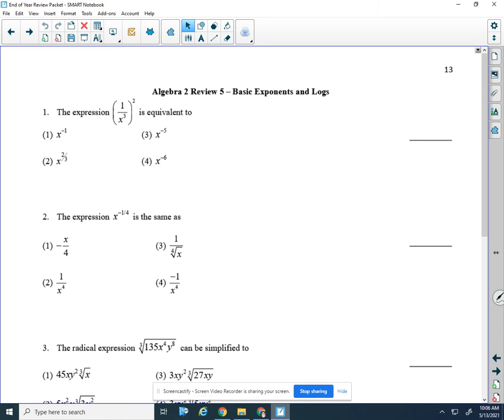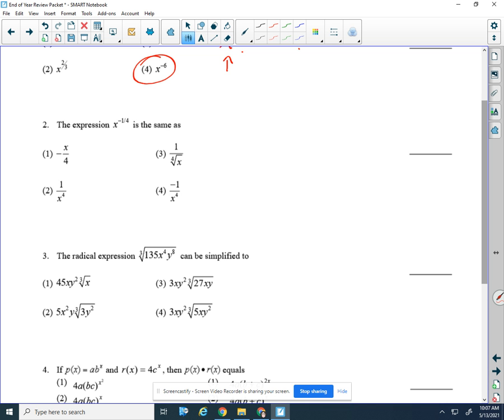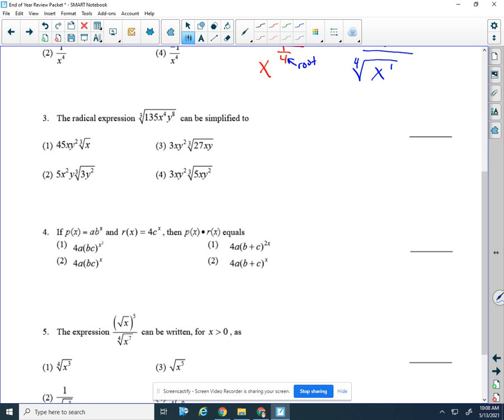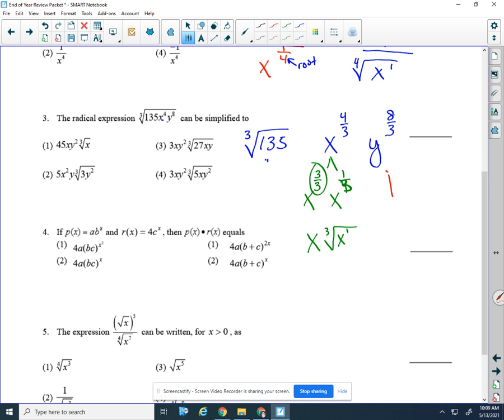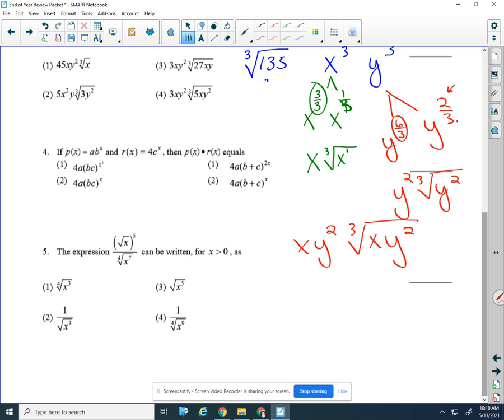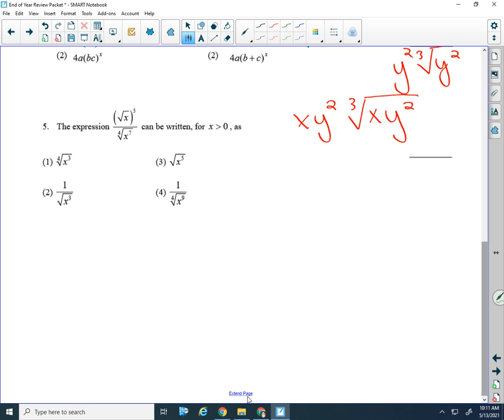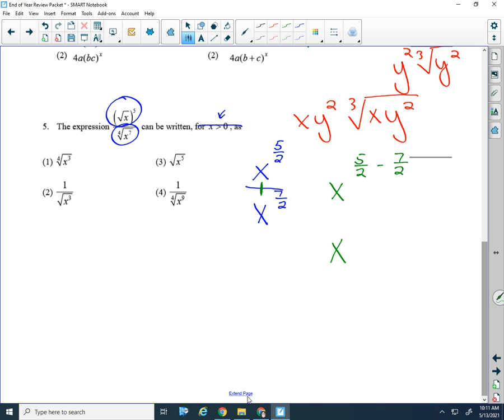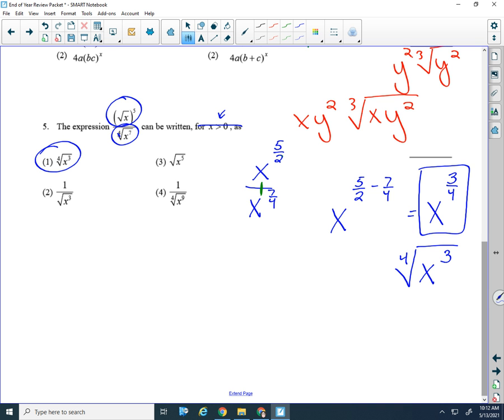A2 End of Year Rvw p13